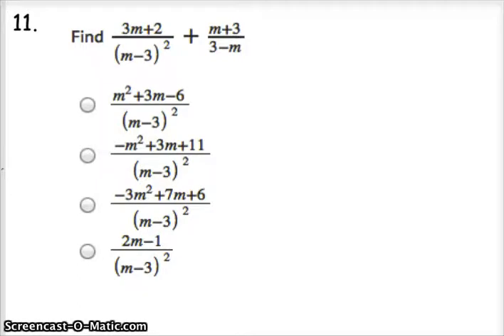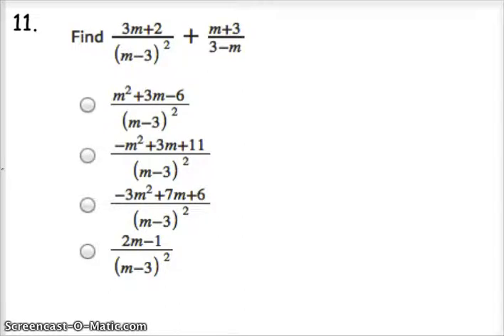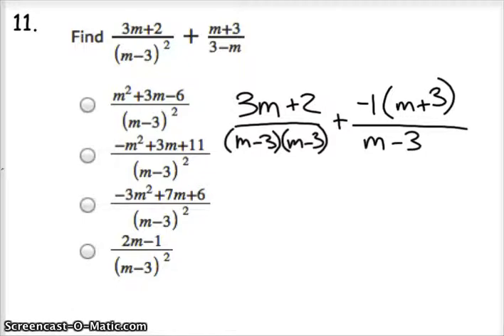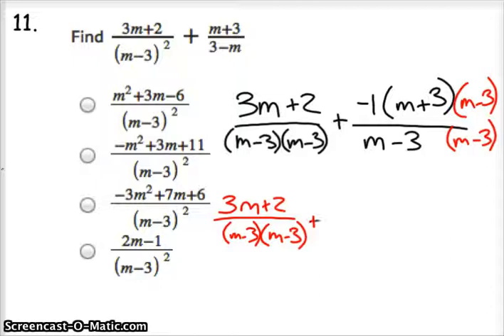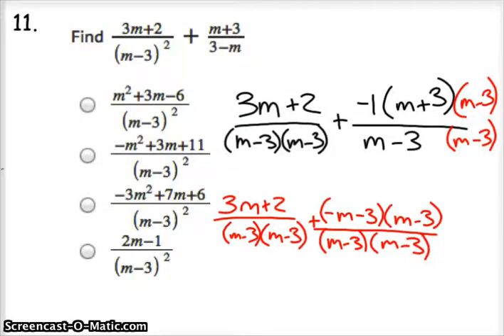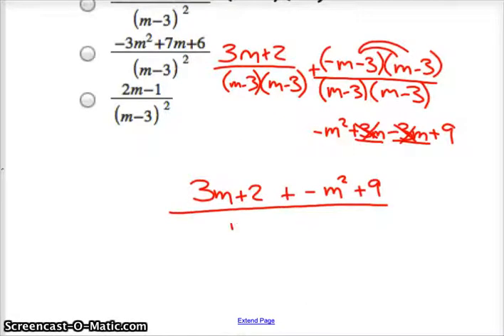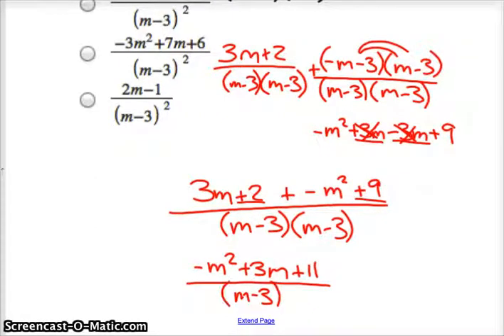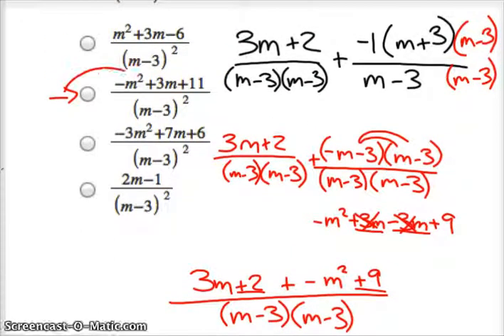A8 - C11PT - Question #11